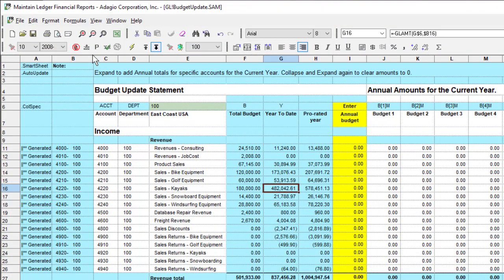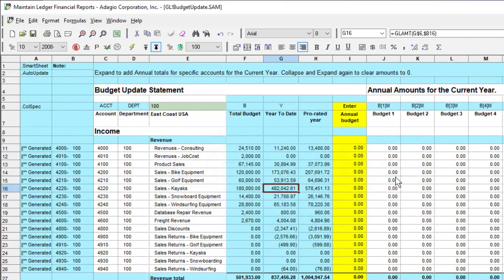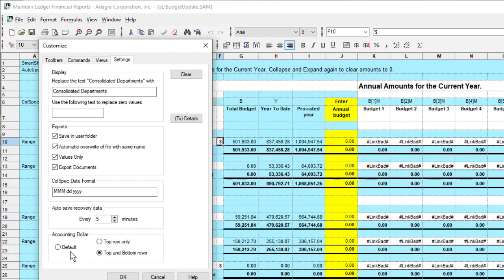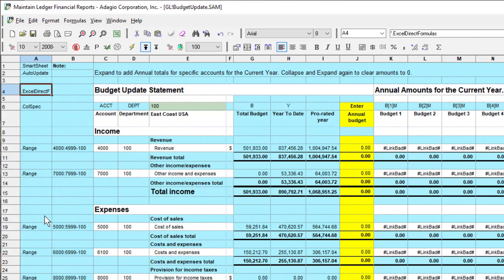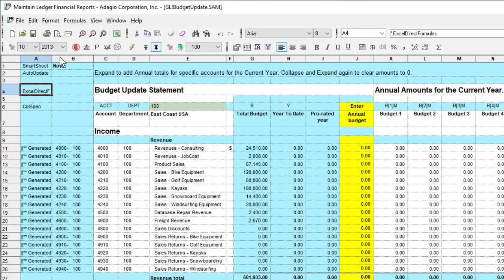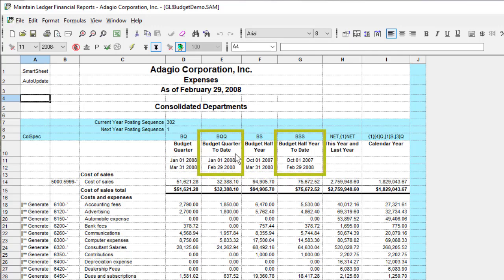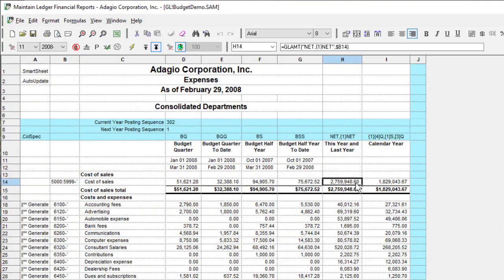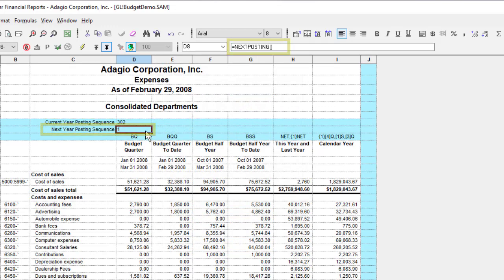What's new in the Financial Reporter 9.3B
The features for this release of the Financial Reporter apply to upgrades for Adagio Ledger 9.3B and Adagio FX 9.3B.